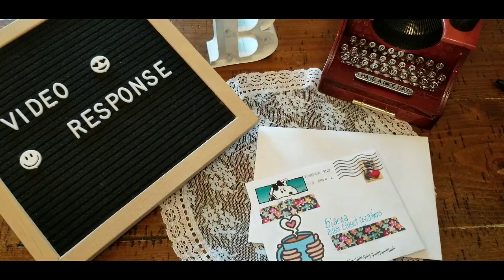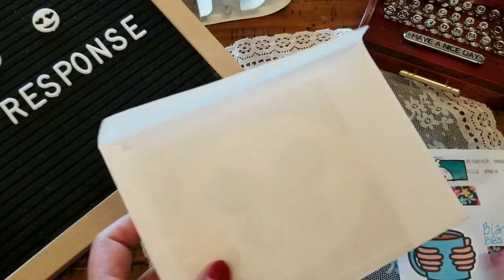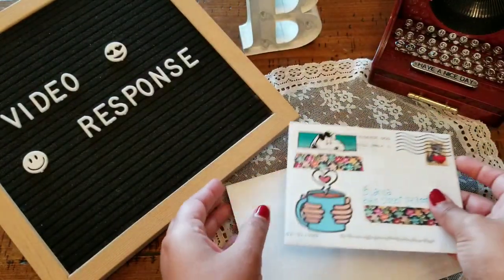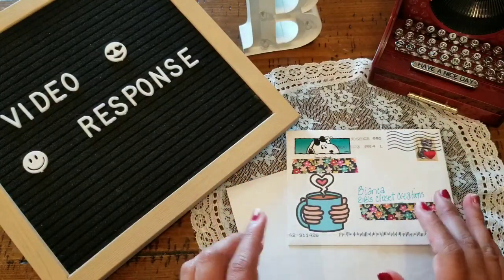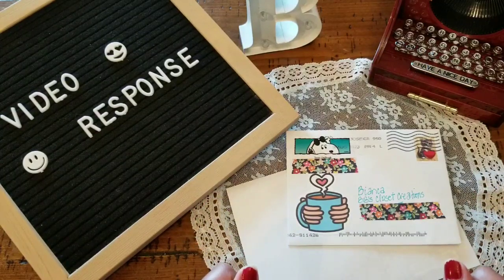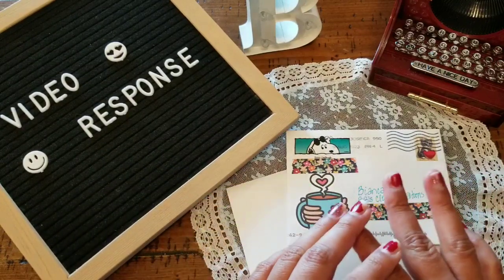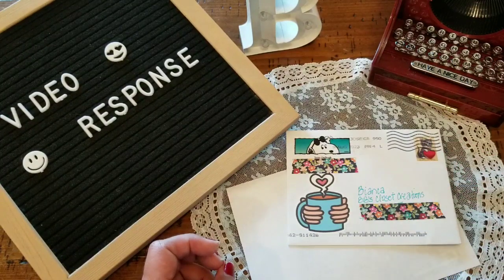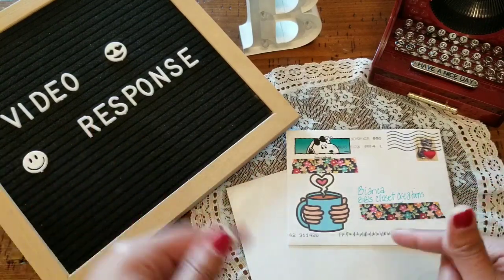Video Responses | B-day Challenge Celebrations !! 🥳🎂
Gently Does it(peppy music ) : Music from Uppbeat (free for Creators!)